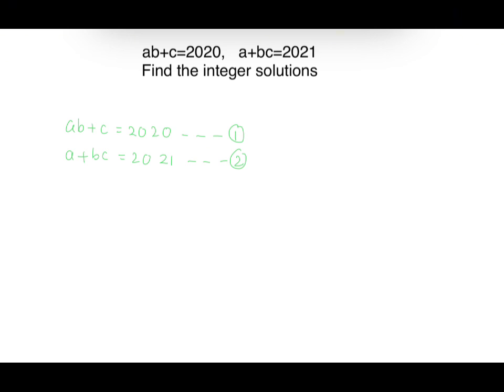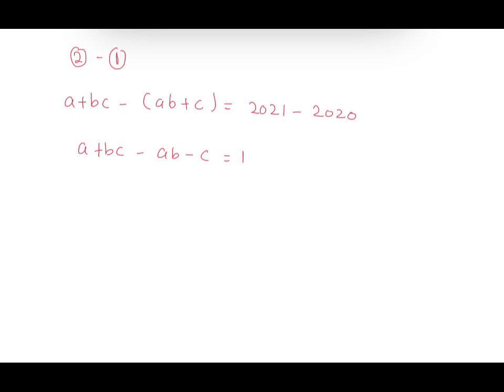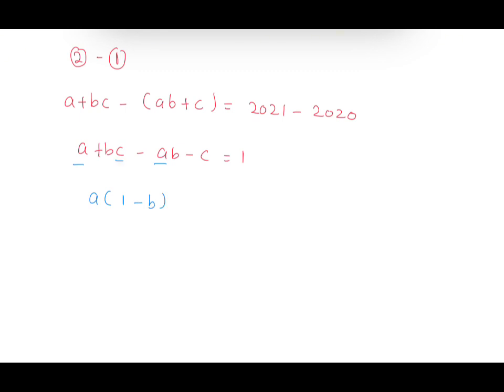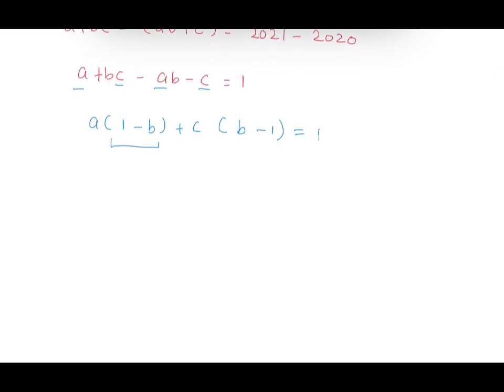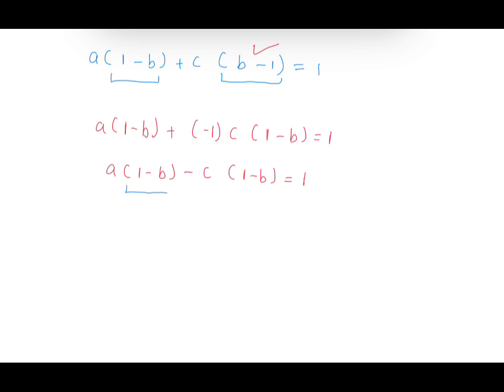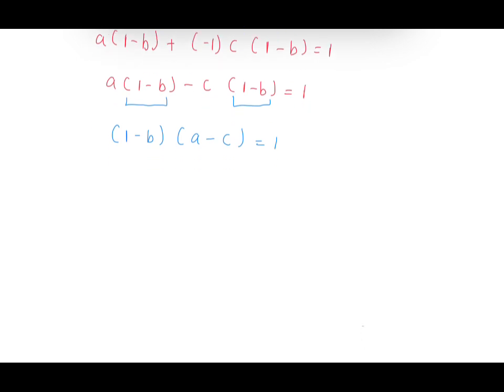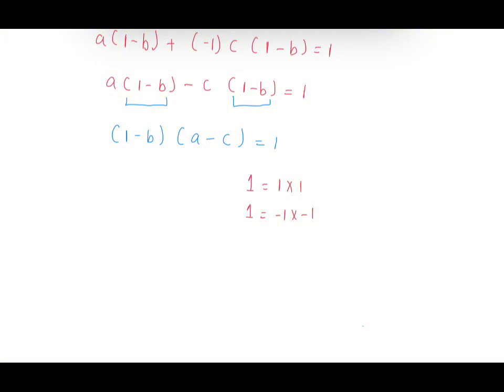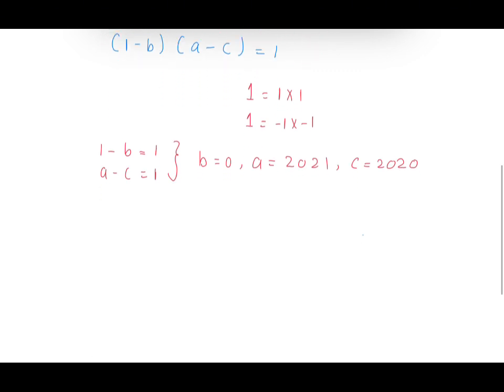Math Olympiad Question | You Should Know This Trick